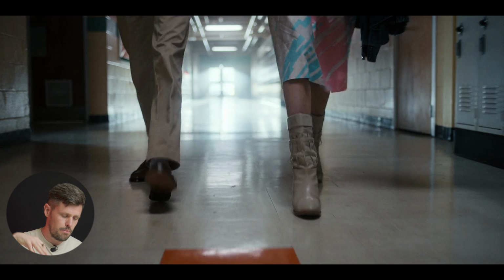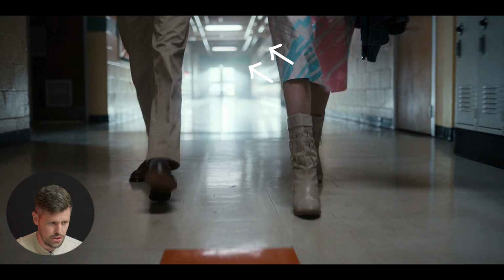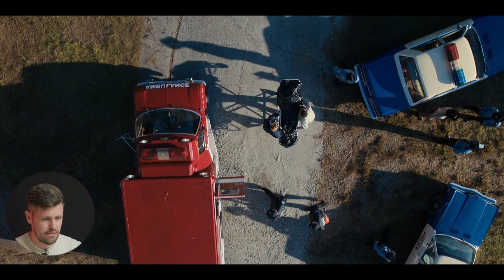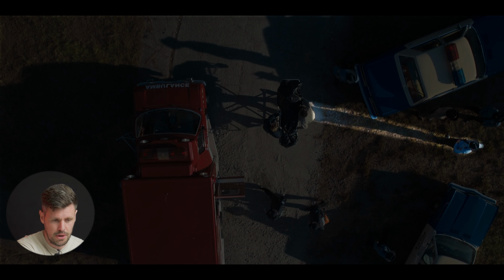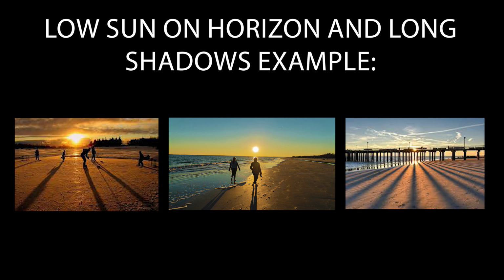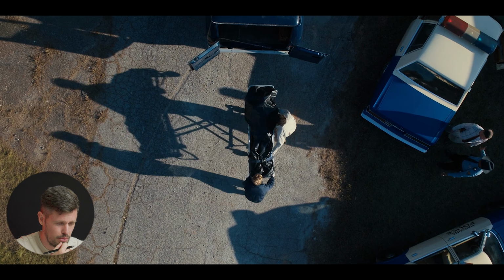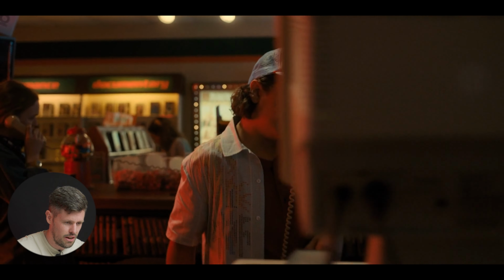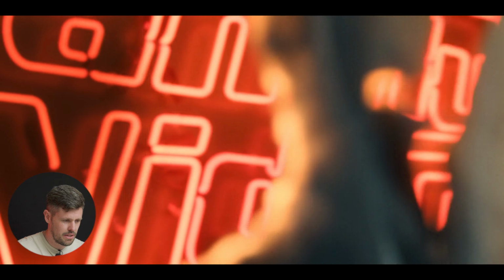Stranger Things Season 4 Cinematography Breakdown (ep2) - Epic Transitions & Lighting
If you ever need any ideas for transitions in your own videos/ short films, then this episode of Stranger Things might be worth a watch for some inspiration.

In this episode we take a look at episode 2 of Stranger Things season 4. This episode is full of some great transitions and cinematography in general.

Cinematographer for this season was Caleb Hayman.

TIMECODES

0:15 - INTRO
0:45 - BREAKDOWN 1
3:31 - BREAKDOWN 2
7:12 - BREAKDOWN 3
11:10 - BREAKDOWN 4
14:02 - BREAKDOWN 5

Sony FX3:
Sigma 24-70mm:
Sony a6300:
Sony 50mm F1.8 lens:
Sigma 16mm F1.8 Lens:
Godox VL150 light:
Godox M1: